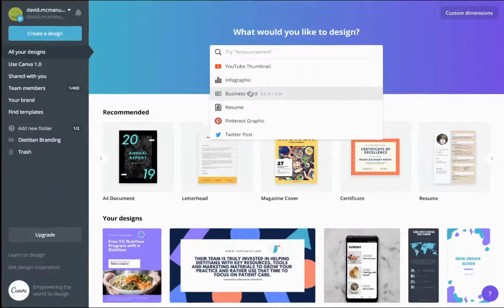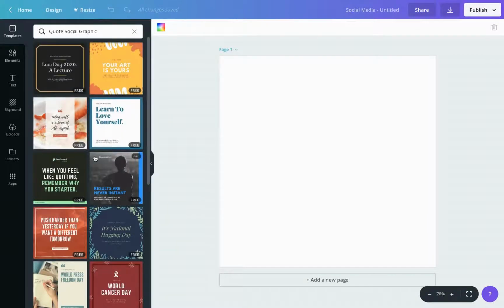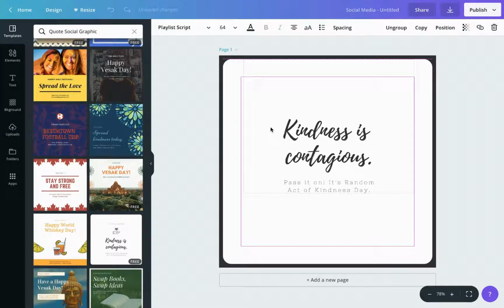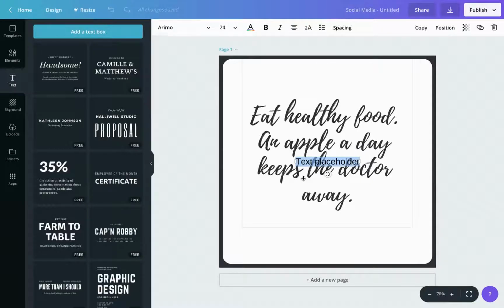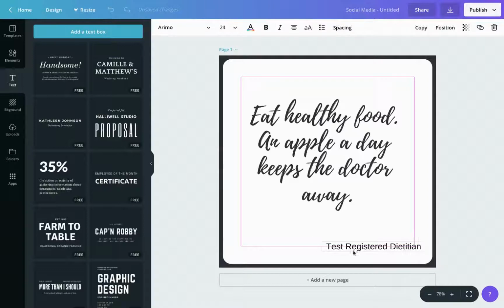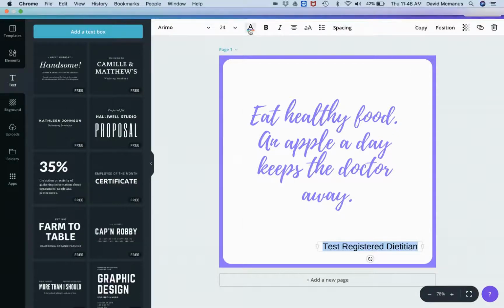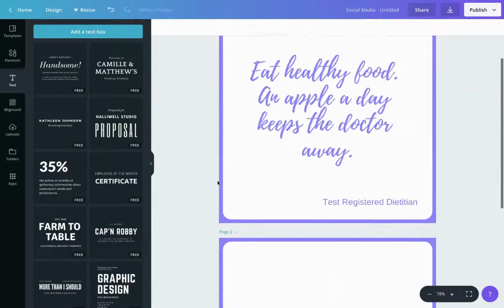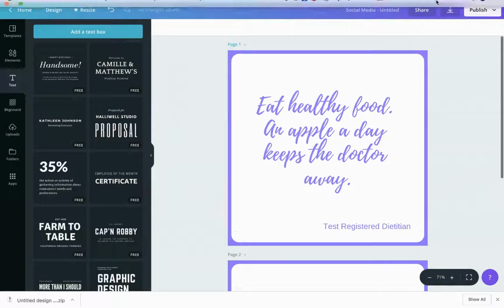Canva for dietitians. How to create social media posts.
This videos shows registered dietitians how to use Canva to market their private practice.